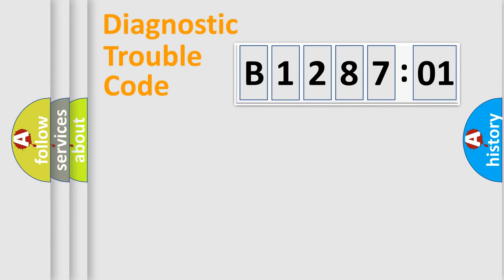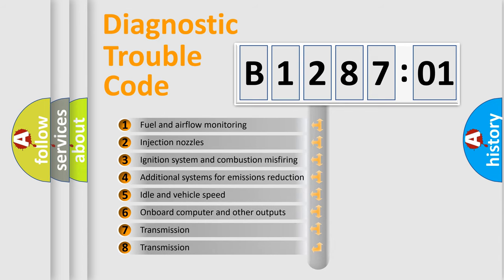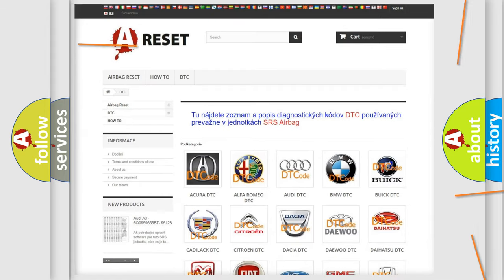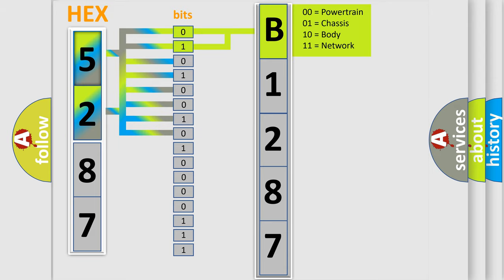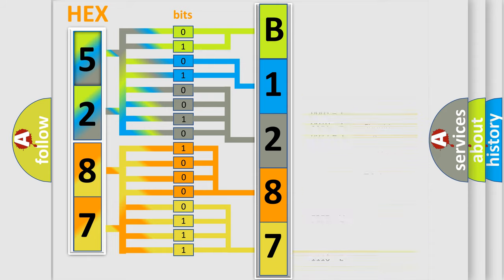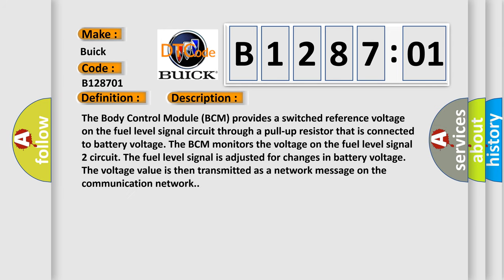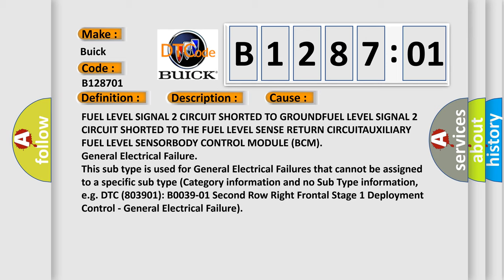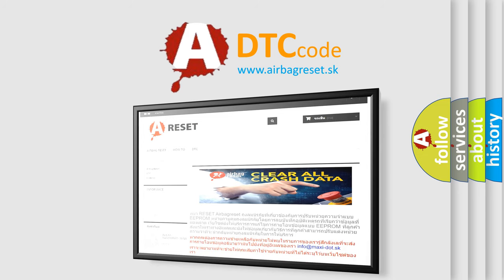DTC Buick B1287-01 Short Explanation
Contents:
0:21 Basic DTC analysis according to OBD2 protocol standard.
1:48 Insight into programming
2:58 A diagnostically understandable description of the Diagnostic Trouble Code
3:05 Basic error definition

Make:
Buick
Code:
B1287 01
Definition:
Fuel Level Sensor 2 - Circuit Short To Ground
Description:
Cause:
FUEL LEVEL SIGNAL 2 CIRCUIT SHORTED TO GROUNDFUEL LEVEL SIGNAL 2 CIRCUIT SHORTED TO THE FUEL LEVEL SENSE RETURN CIRCUITAUXILIARY FUEL LEVEL SENSORBODY CONTROL MODULE (BCM)
Failure Type: